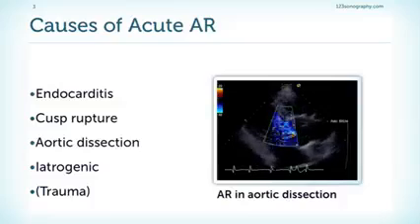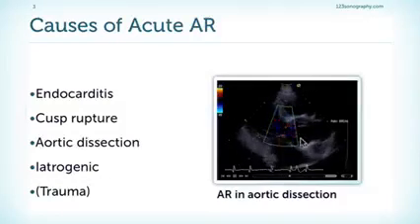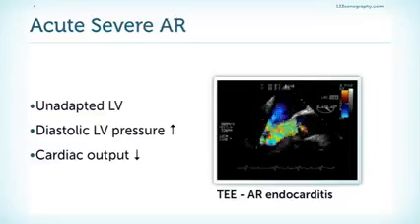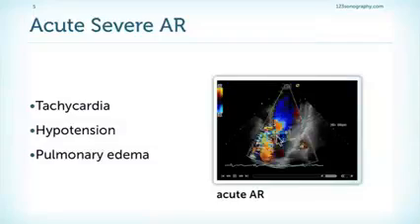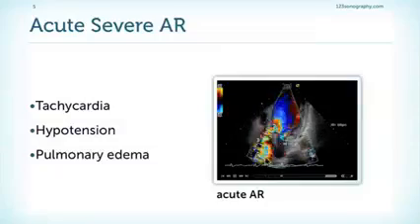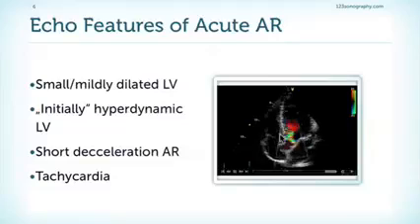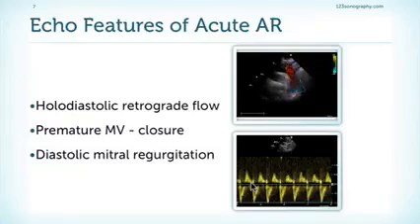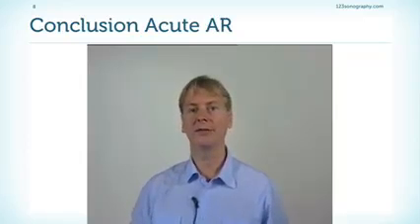July 5, 2022